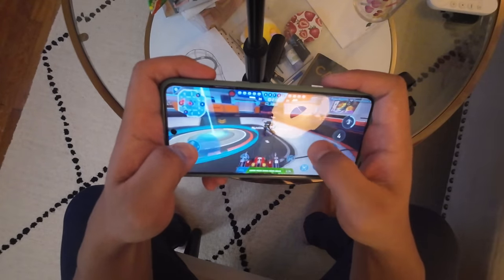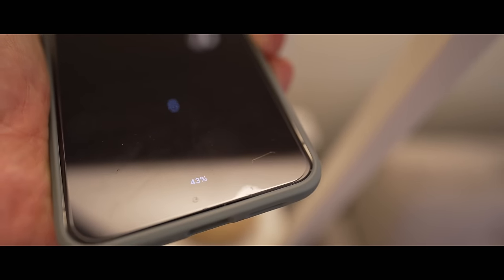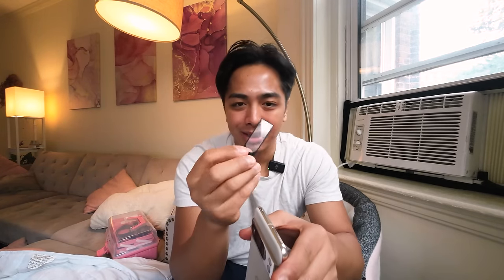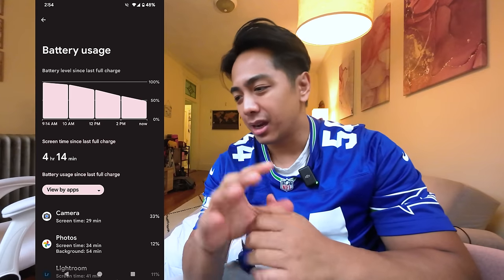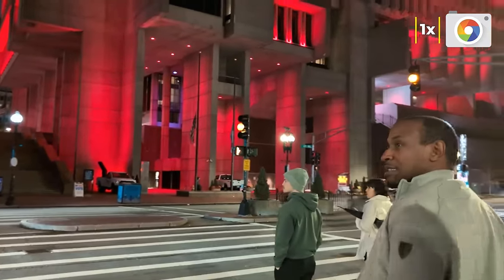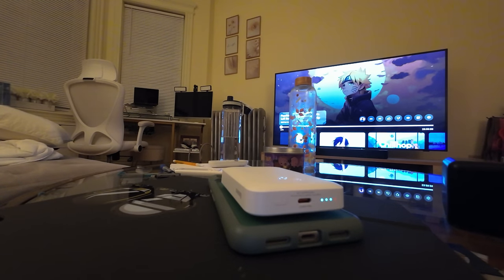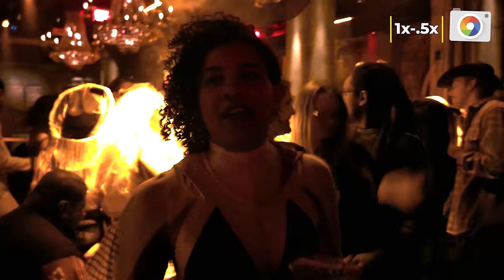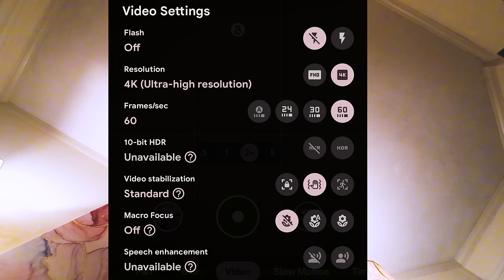Trying to Speedrun the Pixel 8 Pro Battery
Finally had some dedicated time to stress test the Google Pixel 8 pro over Halloween weekend.. follow along as I try to murk the battery 📱🪓

Appreciate Ya,
V
Chapters
0:00 Intro
2:10 Gaming
4:12 Form and Protection
8:38 Photo Editing
10:49 Bar Test
16:10 Halloween Party Test
21:48 Final thoughts

🛒Purchase Links
Google Pixel 8 pro

Channel Instagram: UTMOSTCOINYT Personal Instagram: VOLTAQUINO TikTok: UTMOSTCOIN Twitter: VOLTAQUINO Snapchat: UtmostCoin
Music Used (support the artists):
"Find Yourself" ~ Blue Wednesday x Juniorodeo
"One two step" ~tomppabeats
"Flip flop vibe" ~ The BREED
"Damn Fine Coffee" ~ mtbrd
"Venice beach" ~ Bonus points
"Everyday" ~ Aves